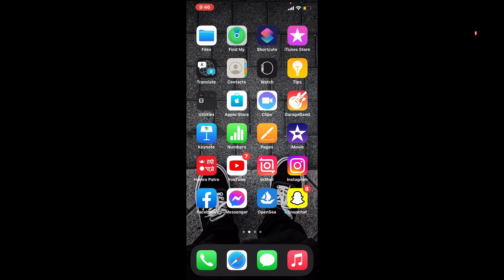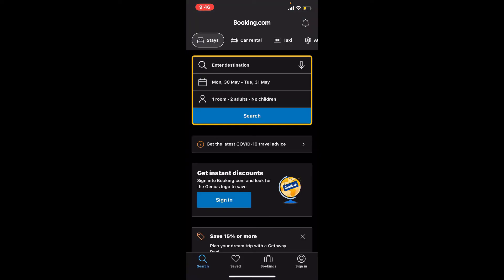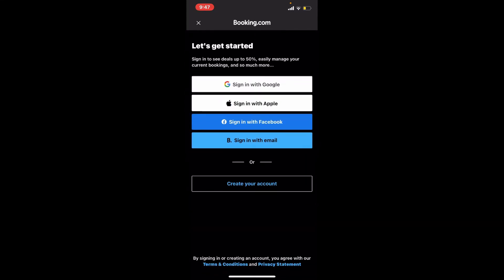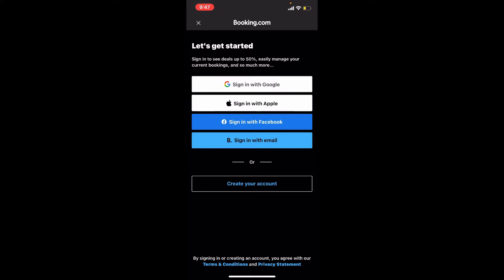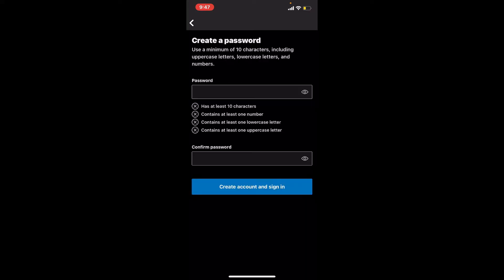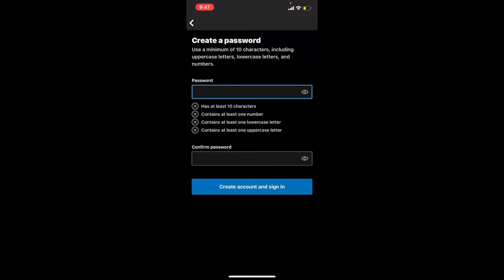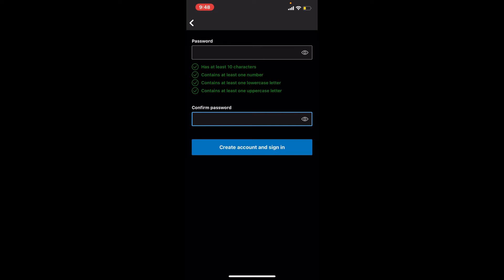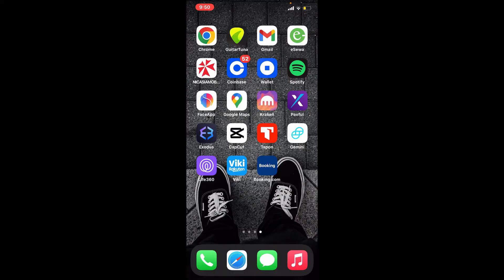How To Create Booking.com Account (2022) | Booking.com App Account Registration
In this video I am going to guide you How To Create Booking.com Account.

CHAPTERS
0:00 - Intro
0:19 - How To Create Booking.com Account
1:30 - Outro

Hey EveryOne!